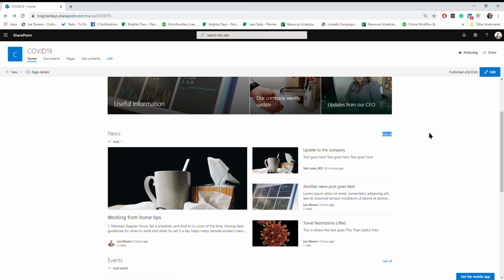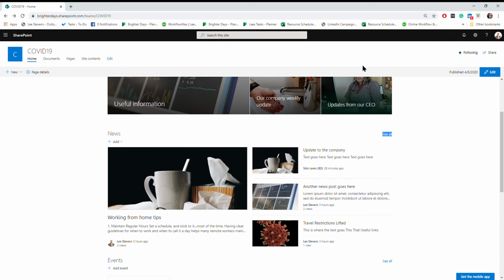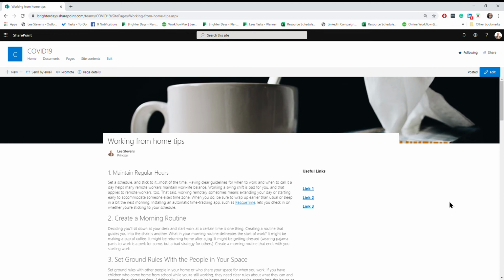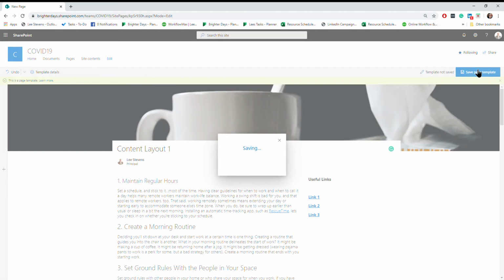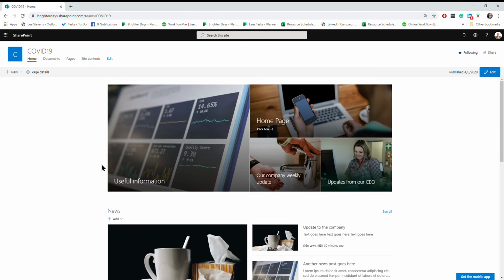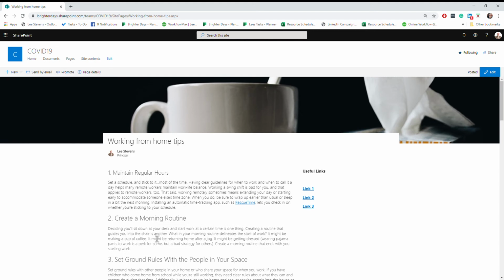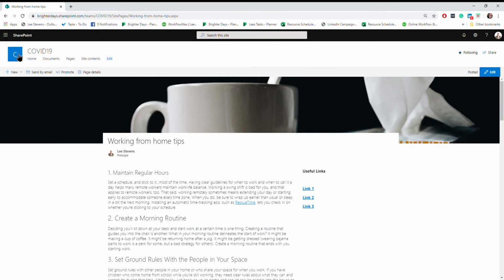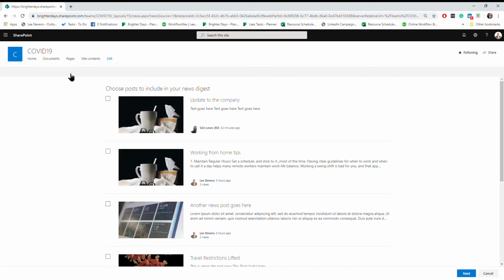How to create Page Templates and Email News Digests (SharePoint Communication Sites)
How to create Page Templates and Email News Digests (SharePoint Communication Sites). A smart way to communicate with your organisation.